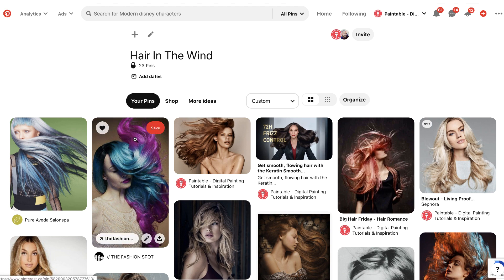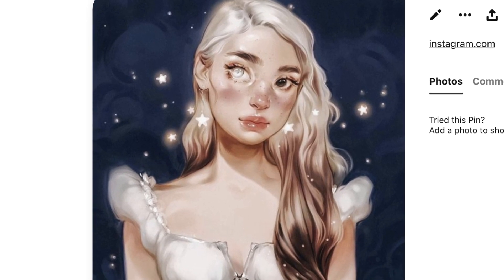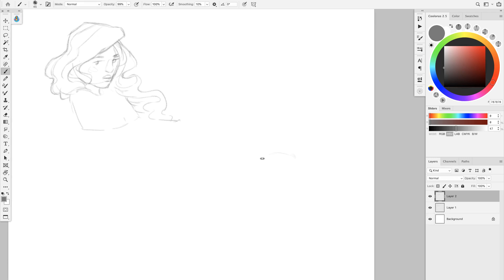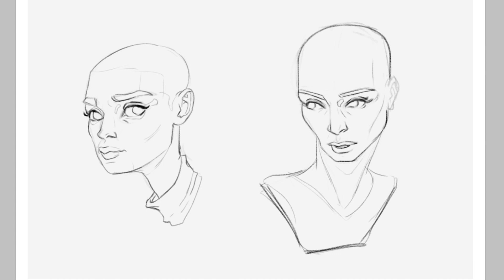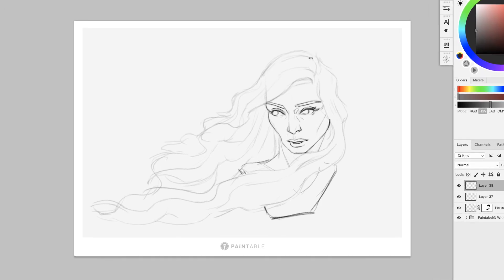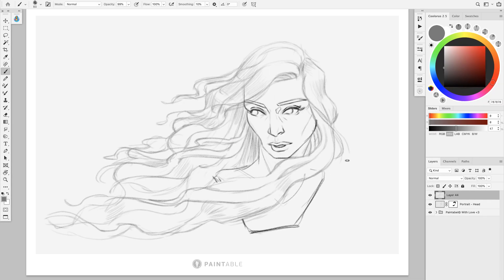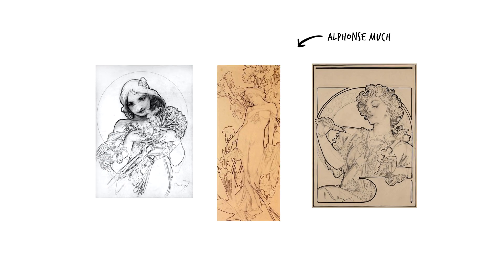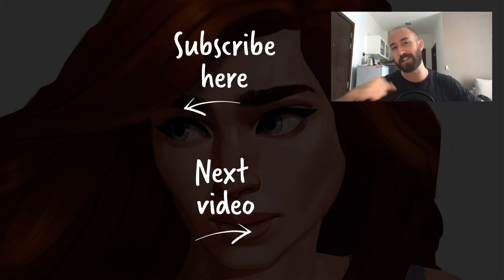How To Sketch Hairstyles From Imagination - Tips and Tricks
Sketching flowing hair doesn't have to be hard or frustrating anymore. Watch this tutorial and learn to build the confidence to create awesome new hairstyles from imagination for your characters and portraits.⭐

In this video, you will learn:
- What to look for when searching for references
- The 3 pillars of a good haircut
- How to shade with the hatching technique

This is the last part of a whole module all about sketching hair in the Digital Painting Academy.